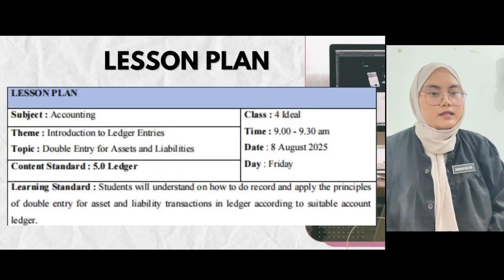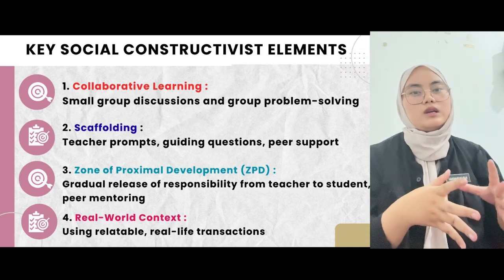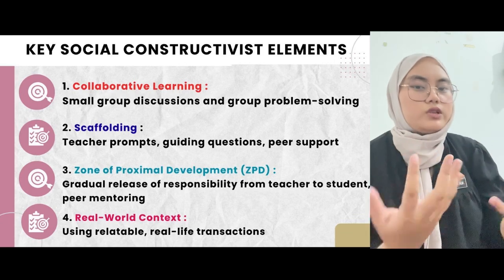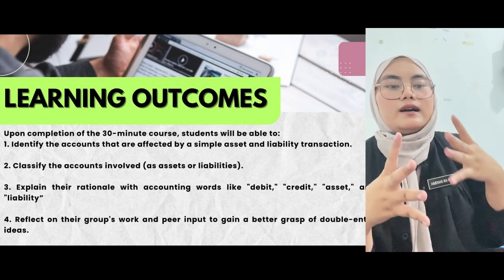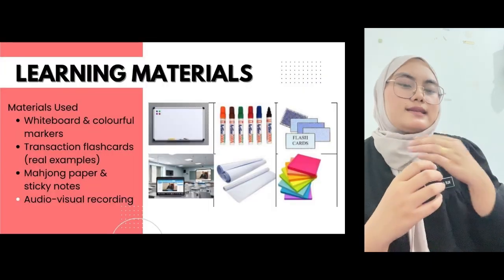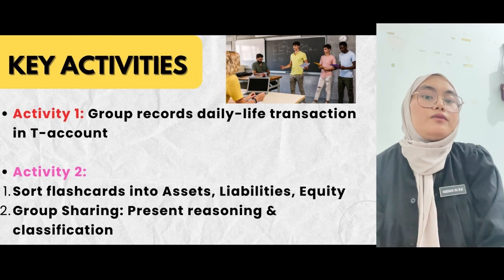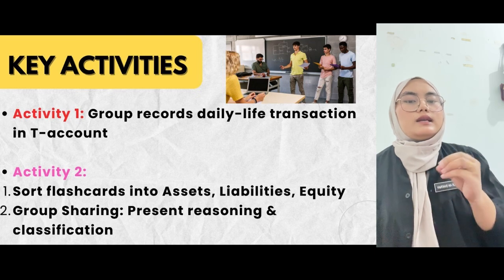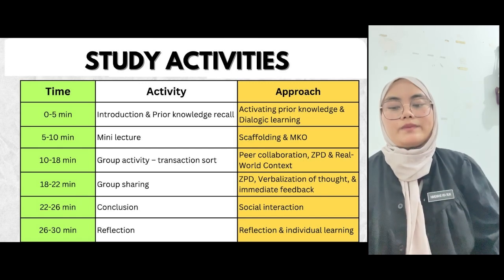ASSIGNMENT 1 - DESIGNING TEACHING AND LEARNING SOCIAL CONSTRUCTIVISM APPROACH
PD25701006
NUR AIN SHAKINAH BINTI ABD RAHMAN